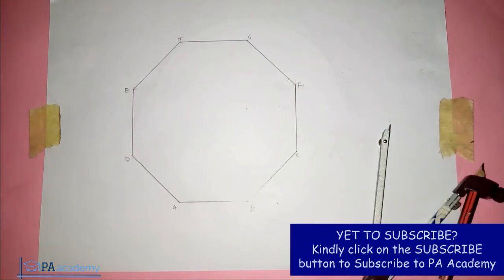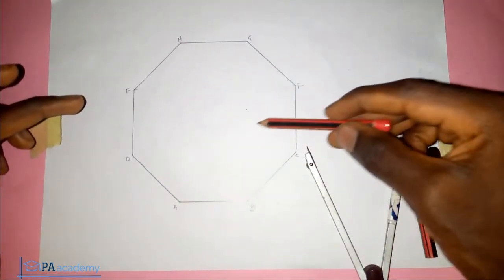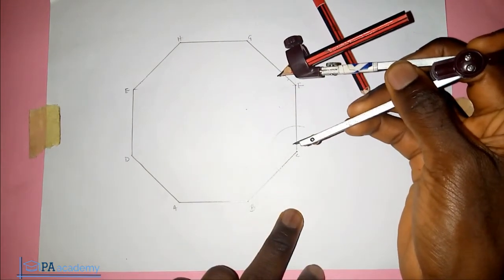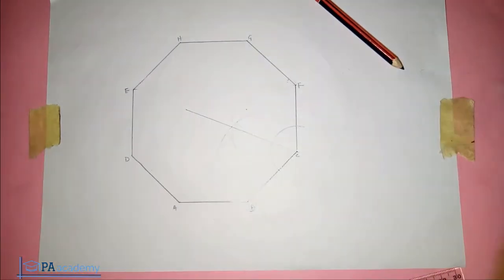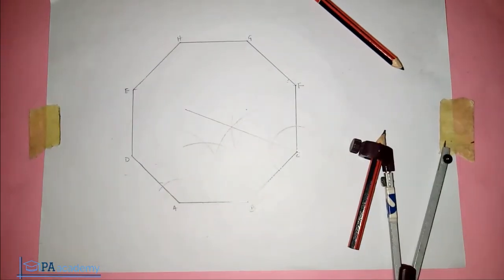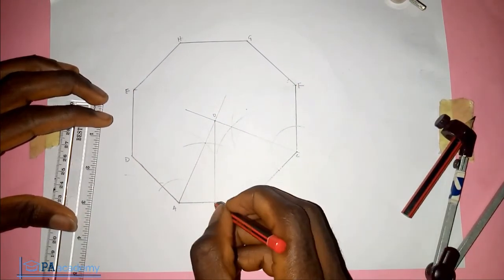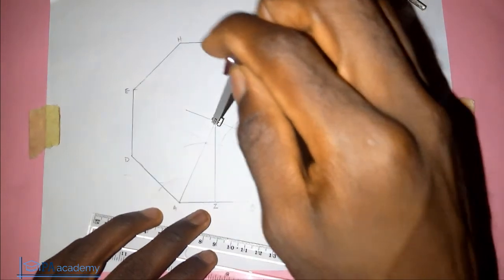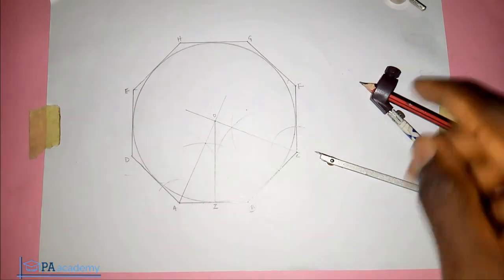How To INSCRIBE A Circle Inside An OCTAGON Or Any Regular Polygon | Simple and Easy | PA Academy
In this video, I will show you How To INSCRIBE A Circle Inside An OCTAGON Or Any Regular Polygon

Thanks
PA Academy